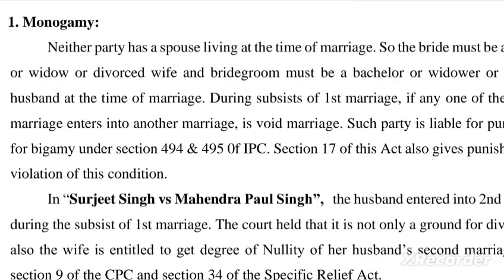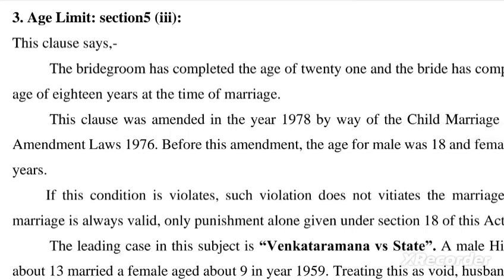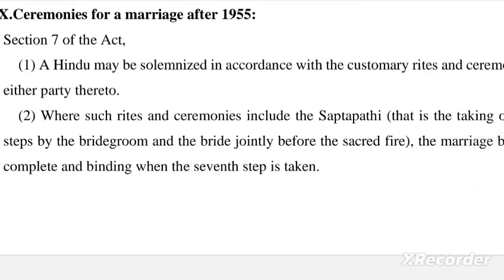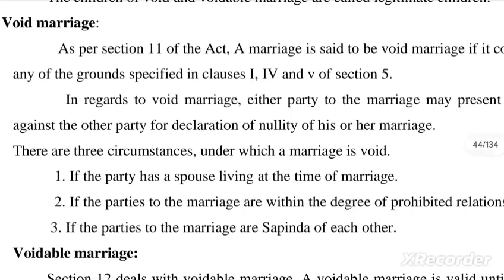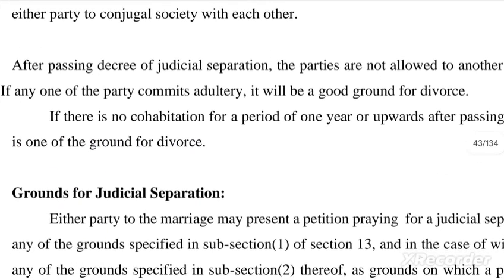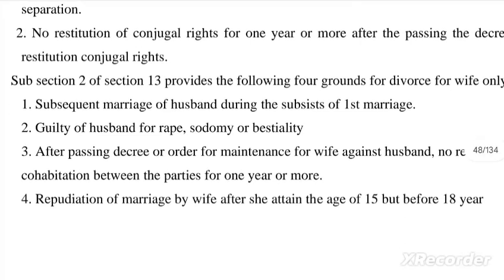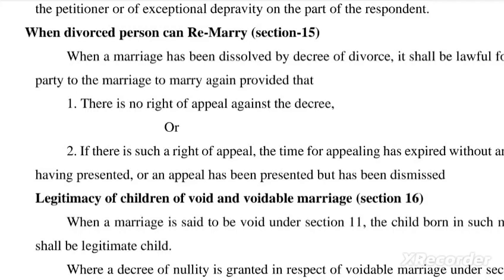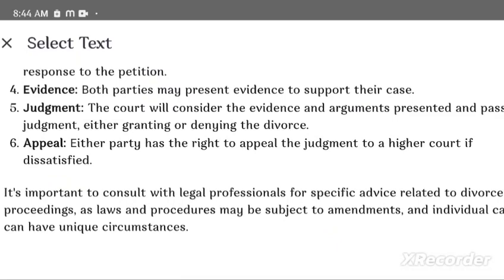Hindu Marriage Act in Tamil and English | Lawfuliving | Law | Hindu Law Family Law